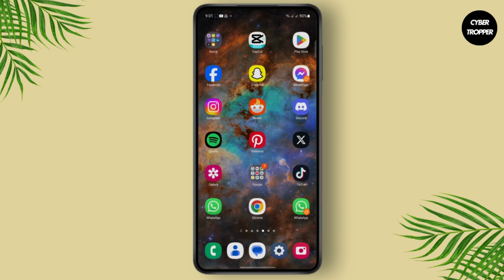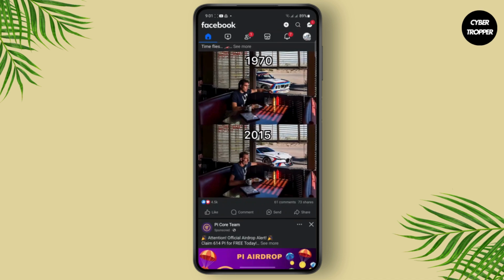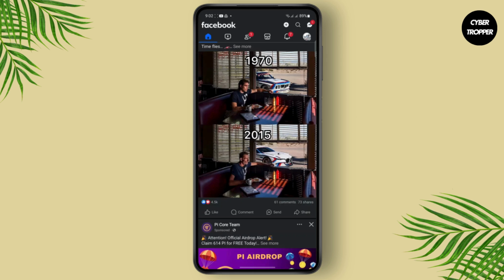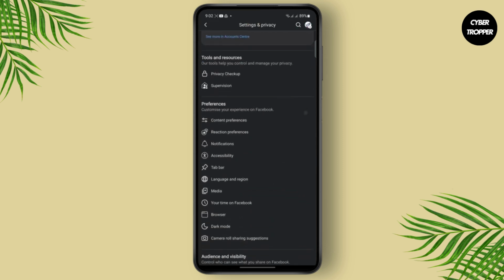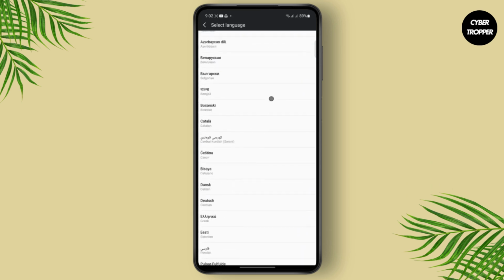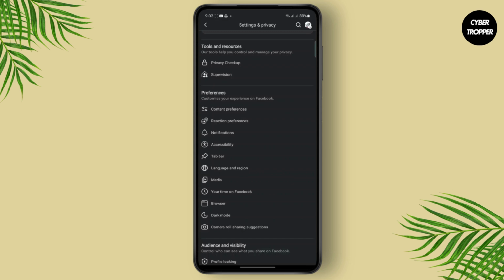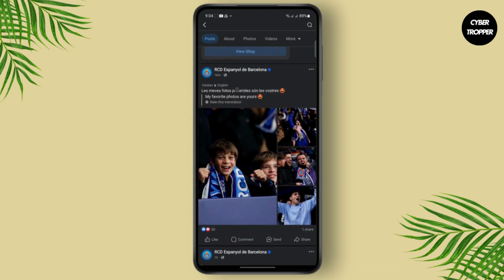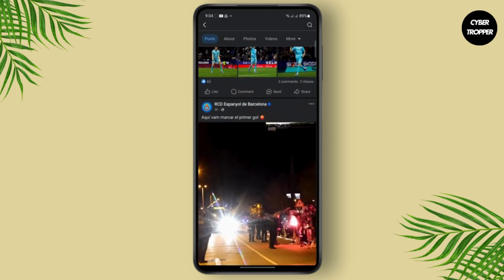How to Enable Language Translation Option on Facebook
Learn how to enable the language translation option on Facebook in this step-by-step tutorial. Whether you want to see posts translated or explore Facebook's multilingual support, this guide has you covered!

In this video, you'll discover how to enable language translation options on Facebook, including adjusting translation settings and activating multilingual features. You'll also learn how to translate posts and customize your Facebook language preferences.

Timestamps:
0:00 Introduction
0:25 Step 1: Accessing Facebook Settings
0:50 Step 2: Enabling Translation Options
1:20 Step 3: Testing Language Translation